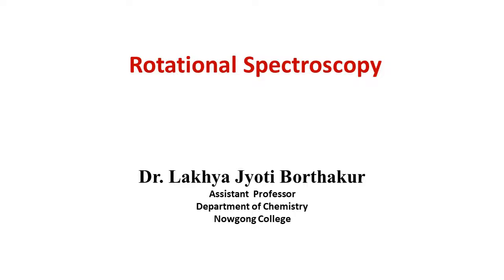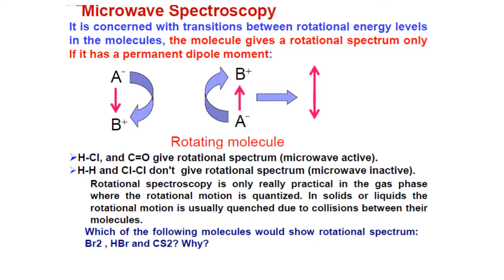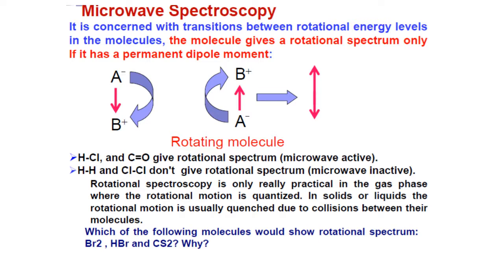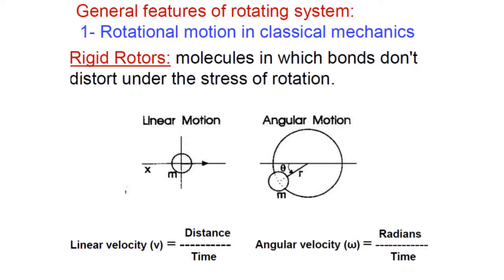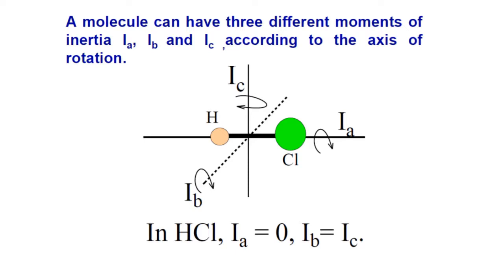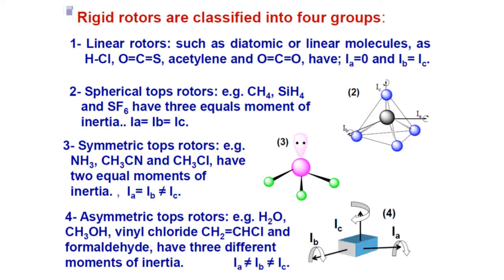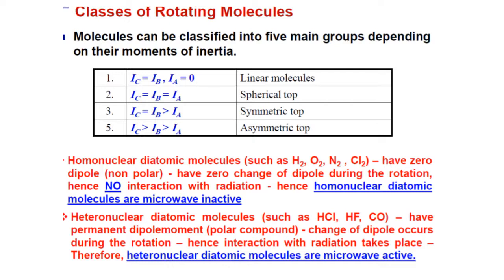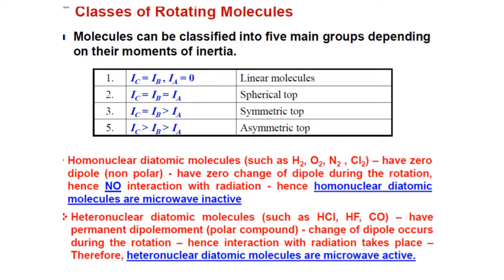Rotational spectroscopy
Instructor: Dr Lakhya Jyoti Borthakur, Assistant  Professor
Department of Chemistry, Nowgong College